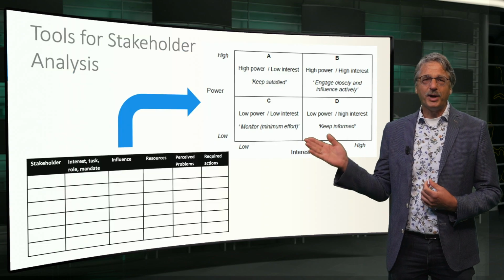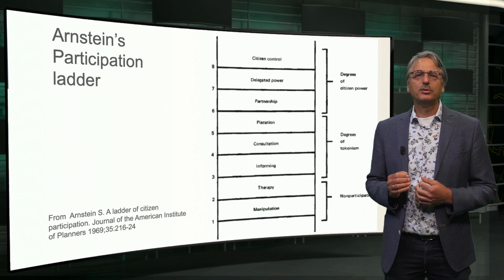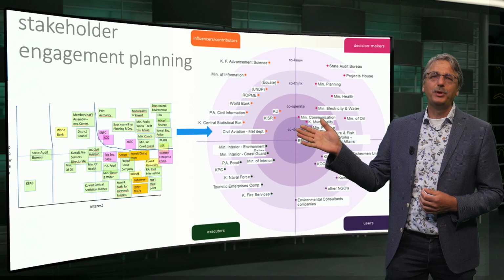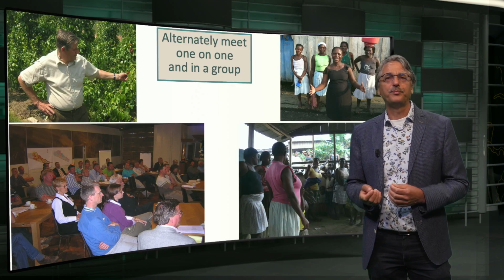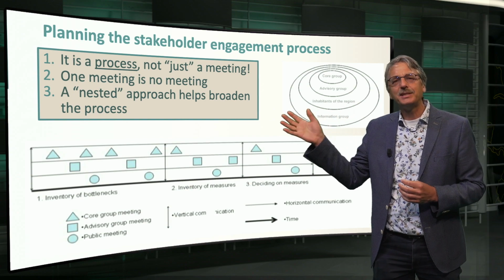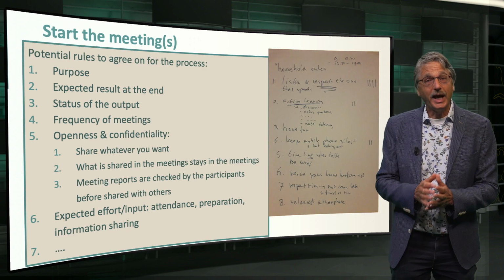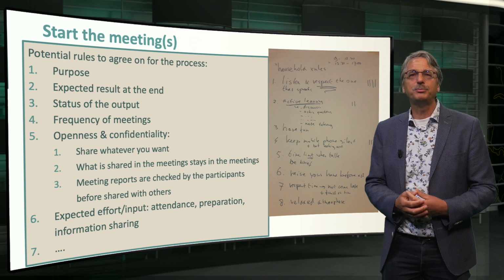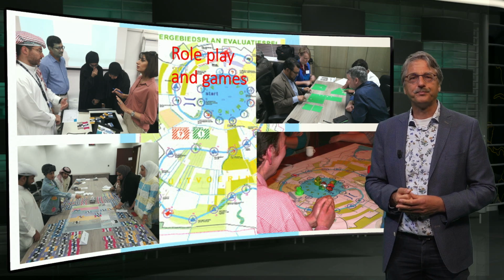BwN201x_2020_Week_5_6_Facilitating_stakeholder_engagement_in_practice-video